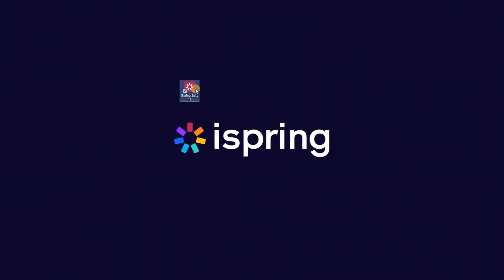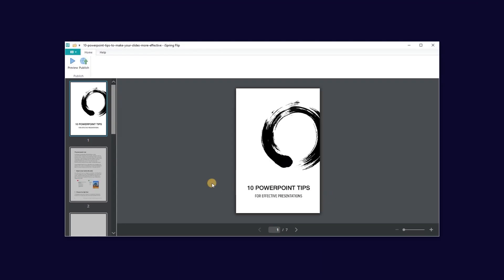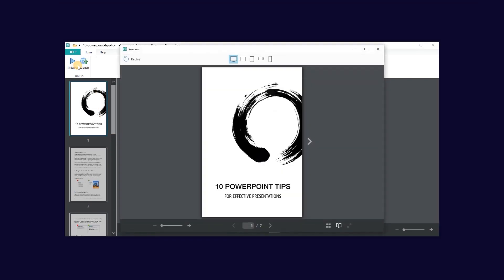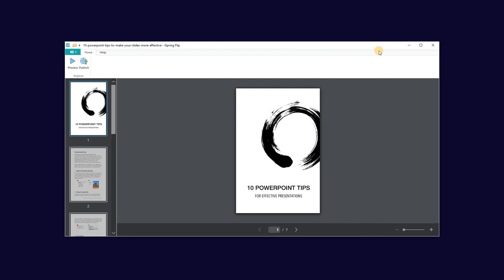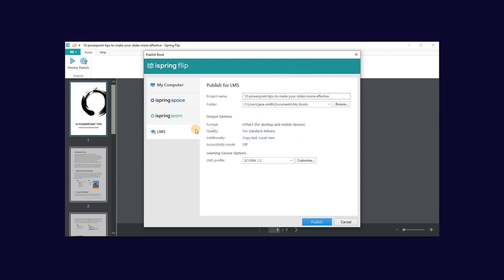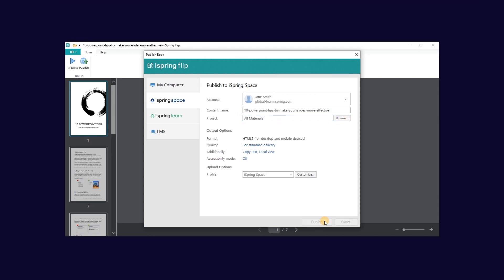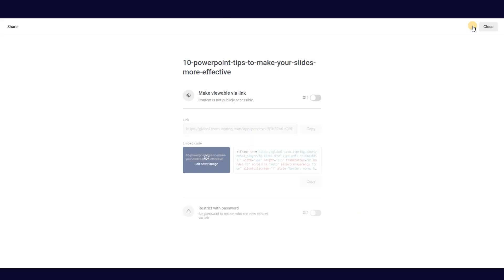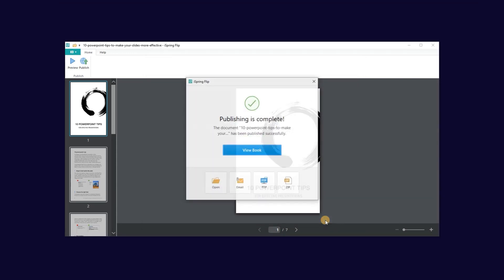How to create an e-Book in iSpring Suite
Hello, training talents! It's time to create an e-book in iSpring Suite.